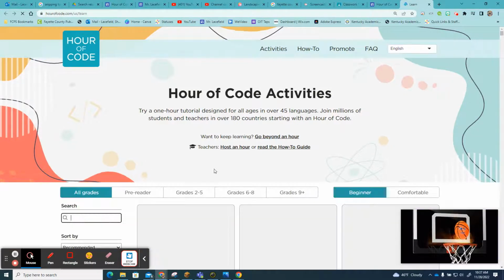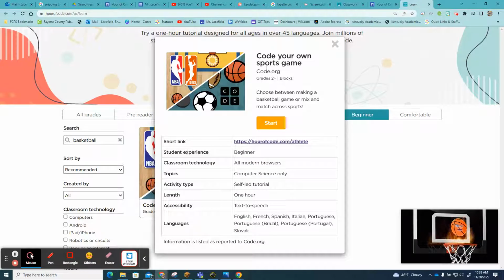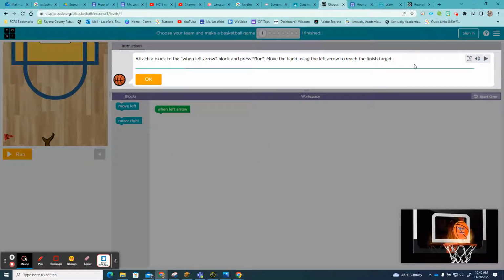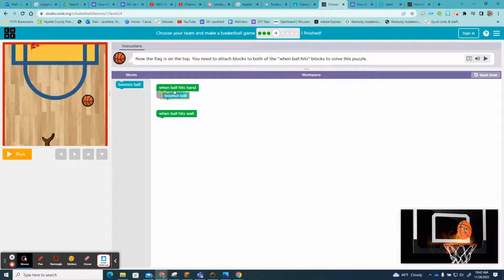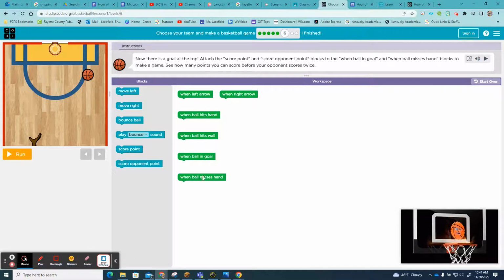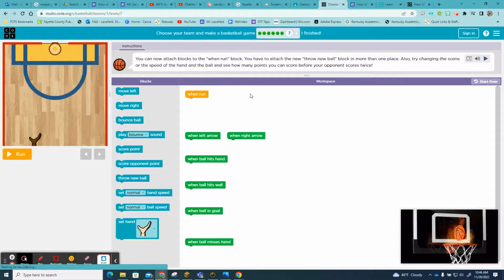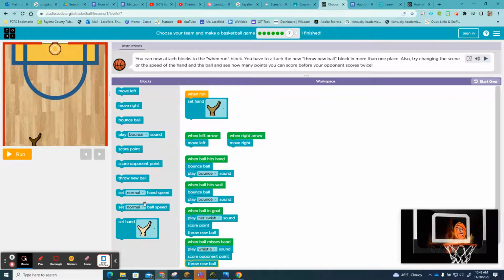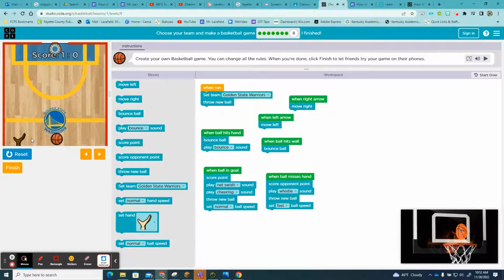Hour of Code Basketball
I take you through one of the easy Hour of Code  activites (Code a Basketball Video Game)